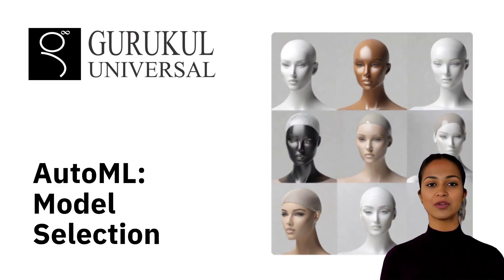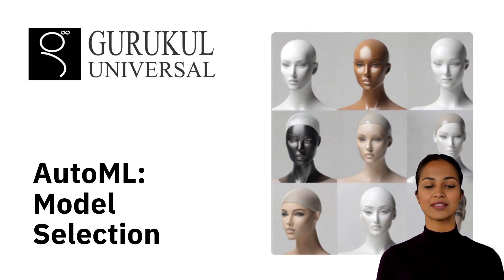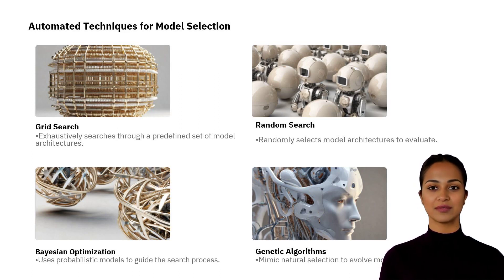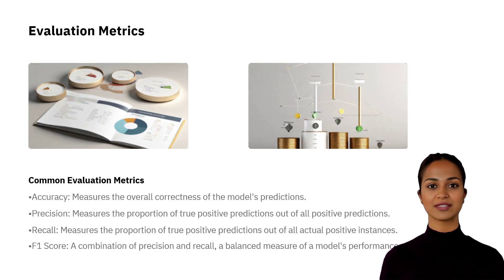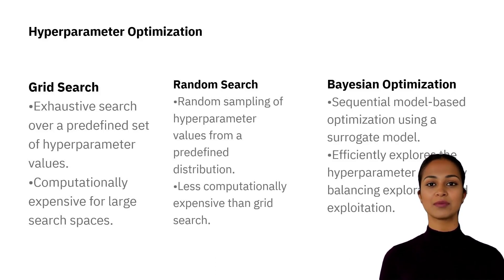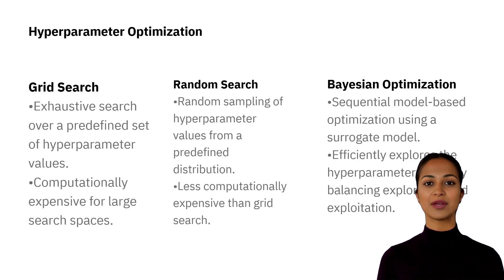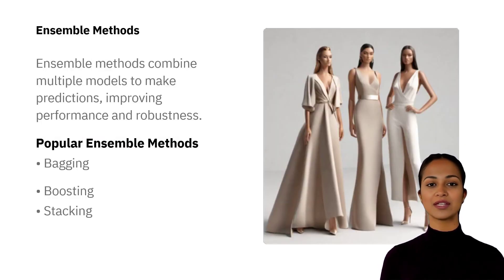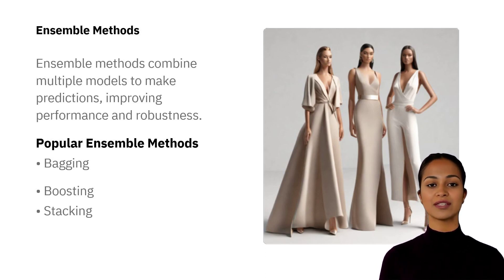AutoML: Model Selection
Are you tired of the endless trial-and-error process of finding the optimal model for your data? The solution is Gurukul Universal's AutoML, a game-changing technology designed to eliminate the guesswork and streamline your model selection process: no more frustration, just pure efficiency.

Key Advantages:

1. Automated Model Selection: Gurukul Universal's AutoML automates the model selection process, taking the burden off your shoulders. Say farewell to the hours spent experimenting with different models – our cutting-edge technology does the heavy lifting for you.

2. Tailored Solutions for Your Data: Every dataset is unique, and Gurukul Universal's AutoML understands that. Our advanced algorithms analyze your data intricately to identify the model that perfectly fits your requirements, ensuring optimal performance and accuracy.

3. Effortless Operation: Experience a hassle-free model selection process. Gurukul Universal's AutoML is designed with user-friendliness in mind. With just a few clicks, you can navigate the system and find the ideal model for your data, saving you time and effort.

4. Increased Productivity: Bid farewell to wasted hours on trial-and-error experiments. Gurukul Universal's AutoML boosts your productivity by providing quick and accurate model recommendations, allowing you to focus on interpreting results and making informed decisions.

5. Versatility Across Domains: Whether you're working on image recognition, natural language processing, or any other machine learning application, Gurukul Universal's AutoML adapts to various domains. Its versatility ensures you find the perfect model regardless of your project's complexity.

6. Real-Time Feedback: Receive instant feedback on model performance. Gurukul Universal's AutoML keeps you in the loop with real-time updates, empowering you to make informed decisions and refine your models.

7. Seamless Integration: Gurukul Universal's AutoML seamlessly integrates with popular machine learning frameworks, ensuring compatibility with your existing tools and workflows. This facilitates a smooth transition and allows you to incorporate our technology seamlessly into your projects.

Stop the frustration of trial and error. Say hello to efficiency and precision with Gurukul Universal's AutoML. Transform how you approach model selection and witness its difference in your machine-learning projects. Try Gurukul Universal's AutoML now and elevate your data-driven endeavours to new heights!